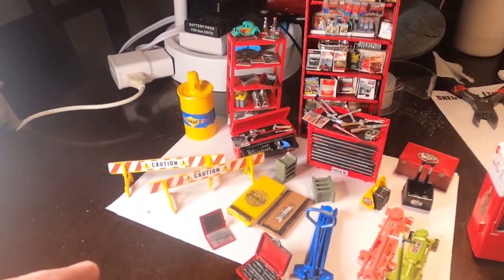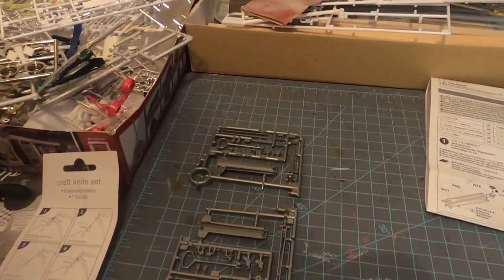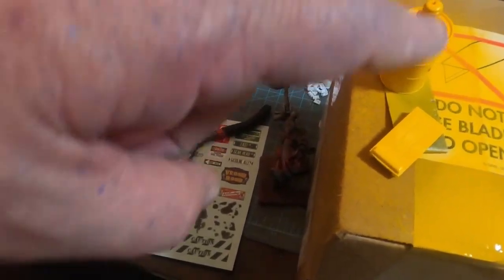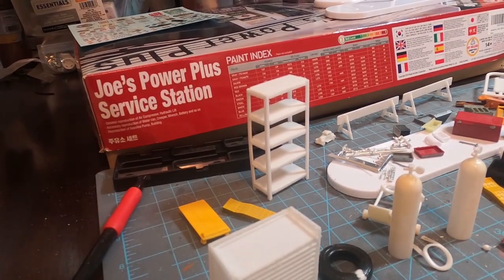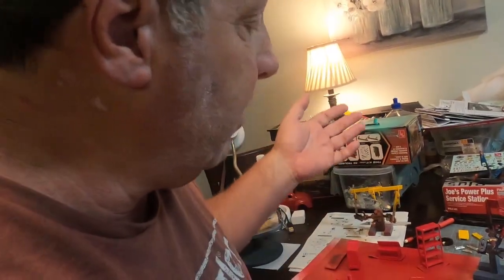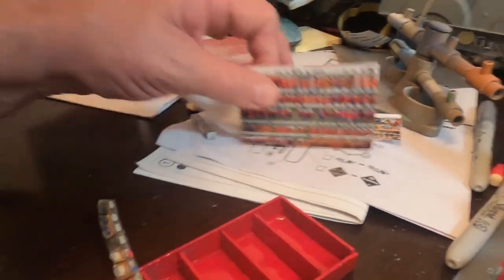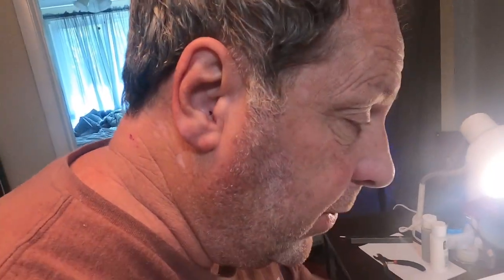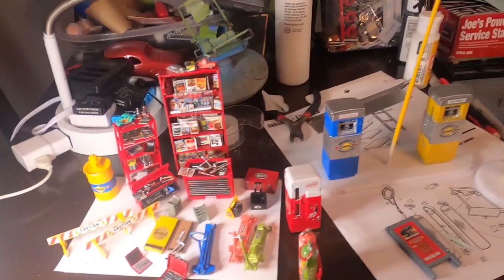Using Spare Parts To Make 1/24 Scale Garage Accessories